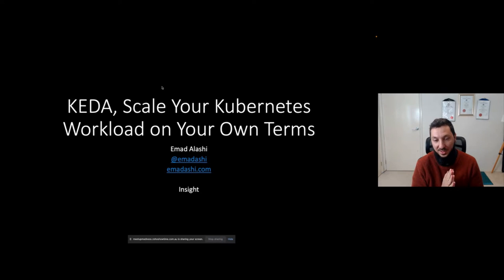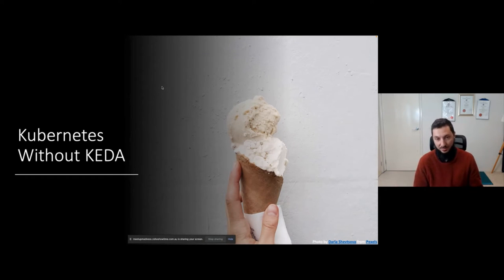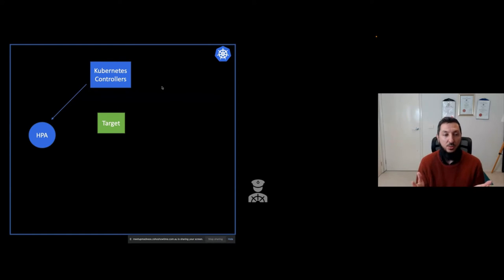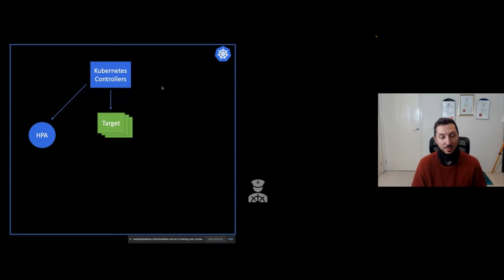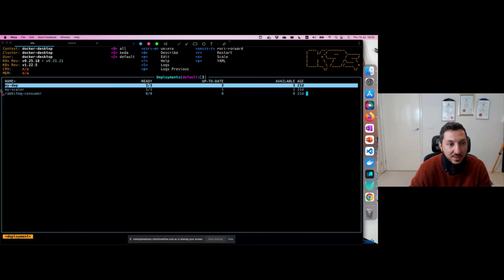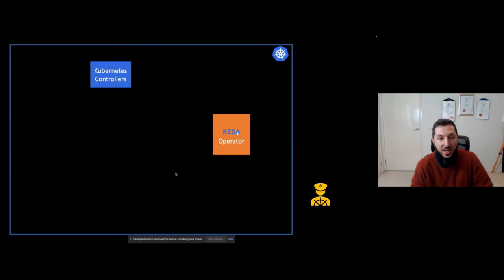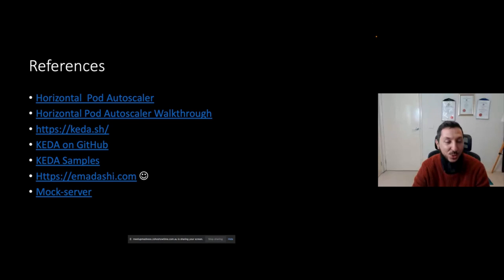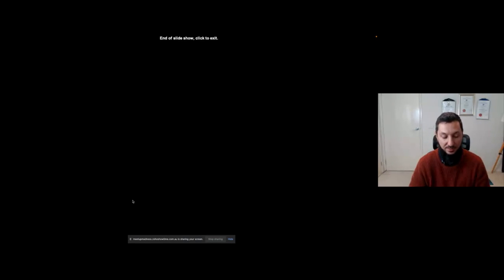KEDA, Scale Your Deployment on Your Own Terms. Emad Alashi, Insight -. 14th July 2022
TOPIC: KEDA, Scale Your Deployment on Your Own Terms

Kubernetes is a powerful platform for hosting various kinds of workloads. And in many cases these workloads vary their need of scale, for that Kubernetes has built-in functionality to scale these workloads based on their resource consumption; a pod consuming more CPU will be scaled to more instances.

However, there is no built-in way to scale workloads based on events that happen outside of the cluster; e.g. the length of a storage queue in the cloud. KEDA came in to fill this gap; with various scalers that come with the package, you can also write your own scaler that fits your needs.

In this session, we will understand what KEDA is, how it works, and how we can build our own scaler that suits our workloads' needs.

SPEAKER: Emad Alashi - Principal Consultant, Insight

Emad Alashi is a software developer, architect, and consultant whose main interest is in software architecture, software delivery, the cloud, and the human interaction caught in between.

Currently working as a Principal Consultant at Insight, he helps organisations adopt the Cloud, embrace DevOps, and build modern systems that achieve the right business goals. Lately, his interest is focused on Event-Driven systems and Cloud-native.
and can be found on Twitter @emadashi.